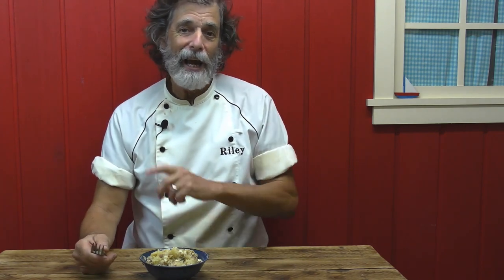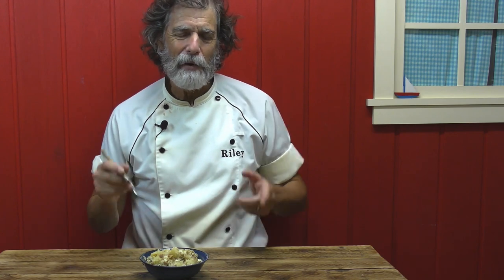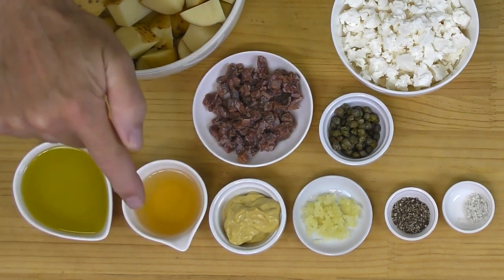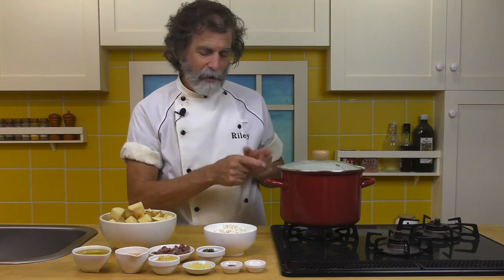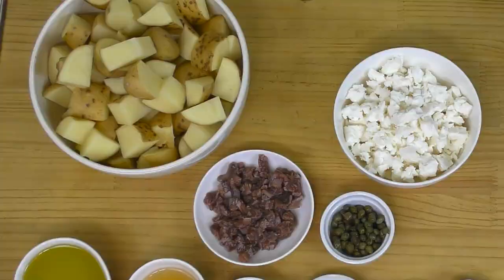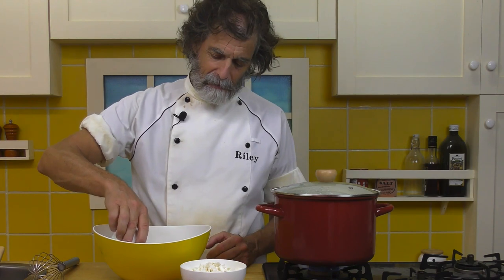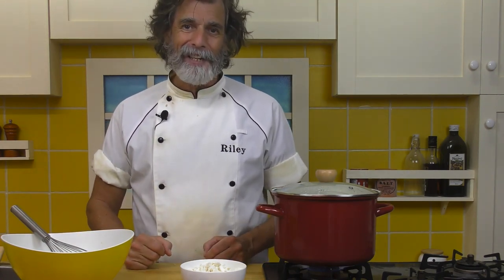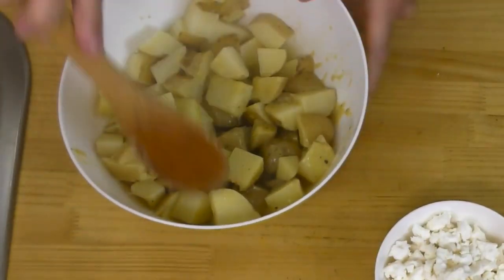How To Make Anchovy & Feta Cheese Potato Salad - Recipe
Ready for a potato salad with a surplus of flavour? Anchovies add a satisfying saltiness, while feta cheese and capers bring in more flavours.

Want more of these original Kevin Riley/Kuma's Kitchen recipes? Please, support the creation of more as a patron and get access to all our other videos